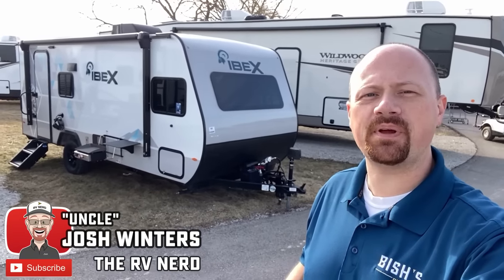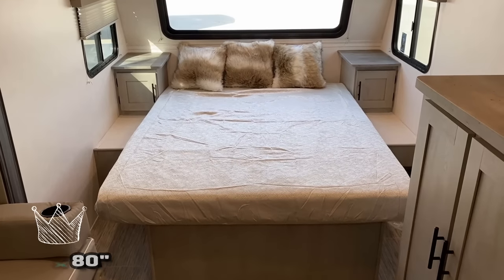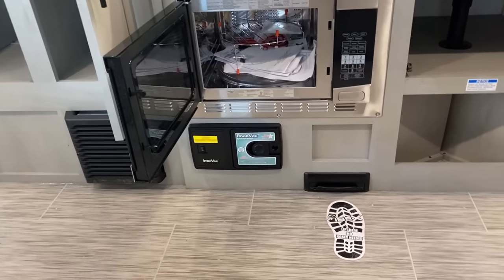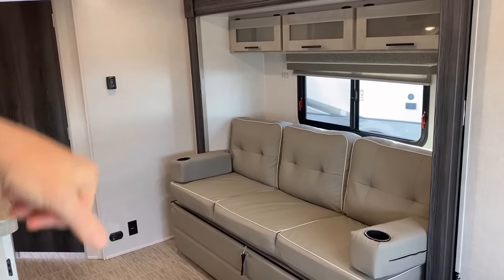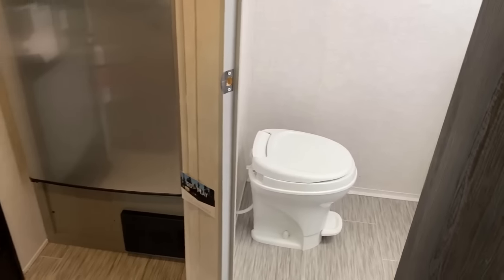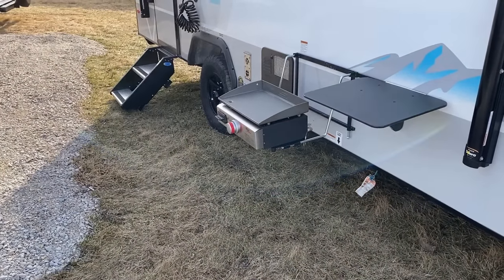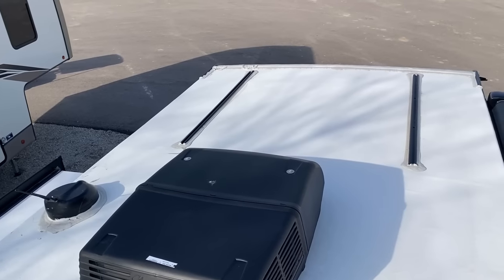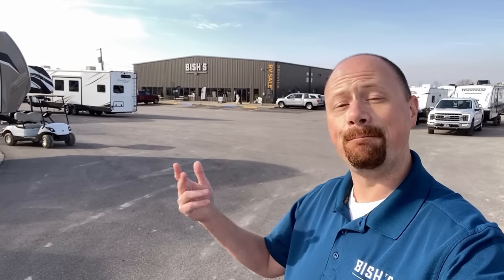Solar, Inverter, Azdel, Walk Around Bed!! 2022 Ibex 19QBS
Check Pricing and Availability Now for this 2022 Forest River Ibex 19QBS Ultralite Travel Trailer

Welcome to my very FIRST of hopefully MANY Ibex RV Reviews! Overall I found this product very interesting. I'm calling it a "Rugxury Unit" that finds a unique way to combine some Rugged off-grid-friendly features with some of the more plush creature features you'll enjoy!

2022 Ibex 19QBS Specs
Hitch 395 lb.
Max 4,795
Empty 3,954
Cargo 841
Width  7'4"
Fresh 30gal
Gray 30gal
Black 30gal
Awning 14ft

Now, THEATER Seats!

Chapter Jump Quick Links:
00:00 Floor Plan and Overview
02:30 Interior, Living, & Bed Space
04:57 I REALLY don't like this...
06:00 Kitchen Storage
11:26 Multi-Function Sofa
12:38 Bathroom Area
14:49 AWESOME ROAD MODE!!
15:31 Exterior Look
18:48 Grill Station & Table
22:19 SURPRISE on the Roof!!
25:48 Final Thoughts..